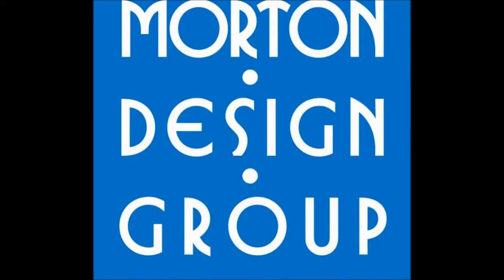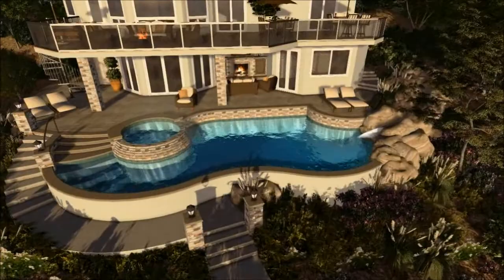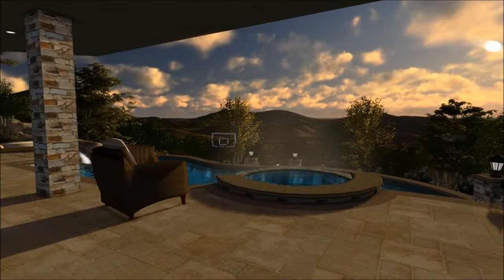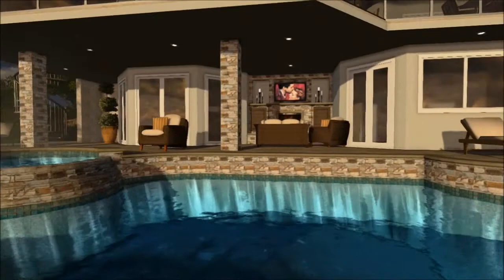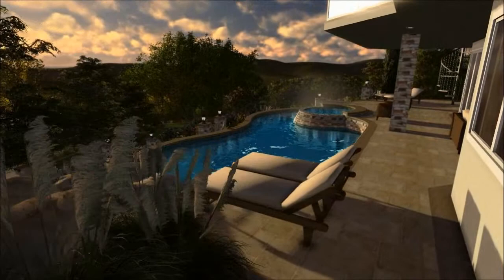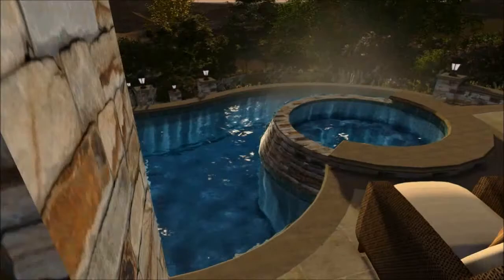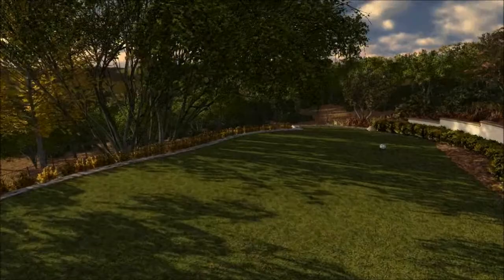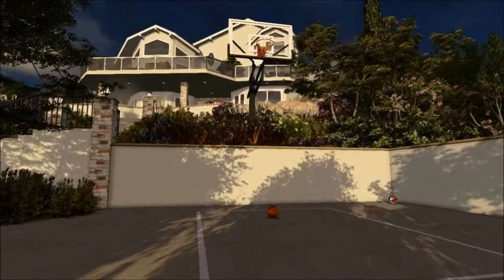McCutcheon Video 1 N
Morton Design Group presents the McCutcheon project.